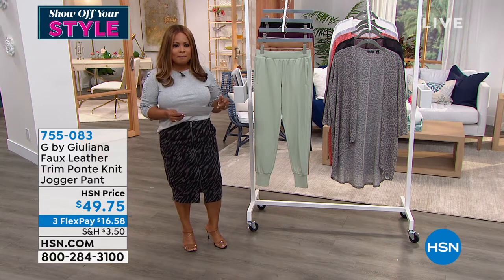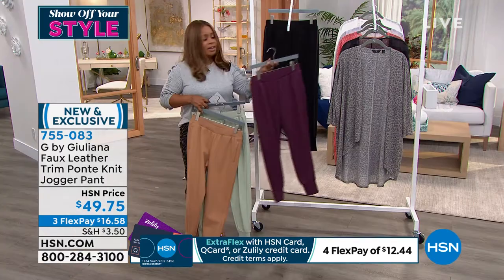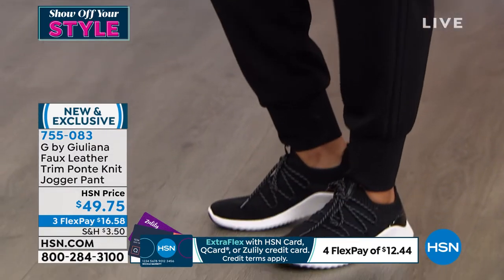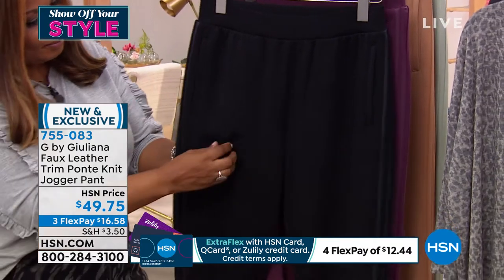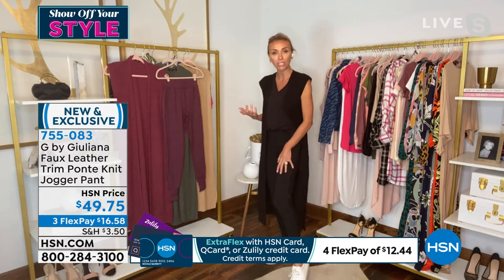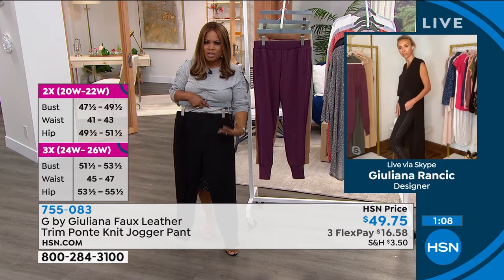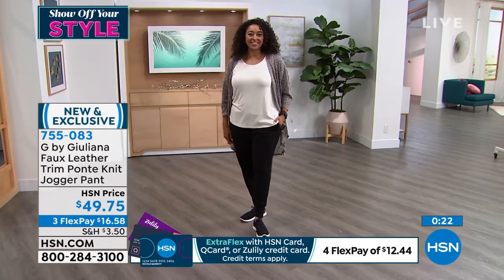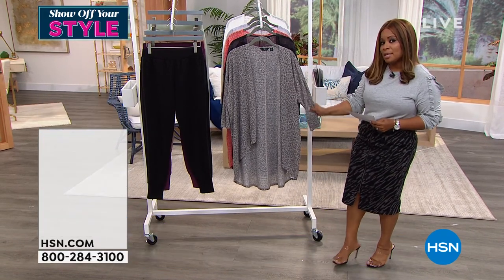G by Giuliana Faux Leather Trim Ponte Knit Jogger Pant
Faux leather stripes add a stylishly edgy touch to these casual ponte knit joggers from Giuliana. Workout or weekend? We've got you covered!